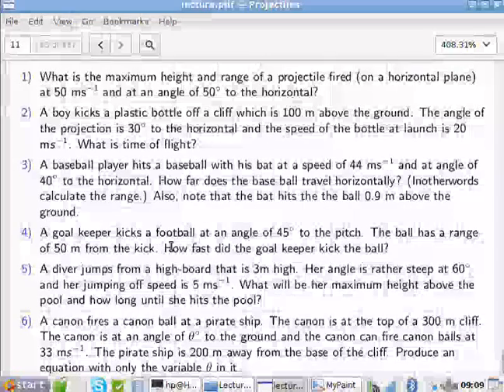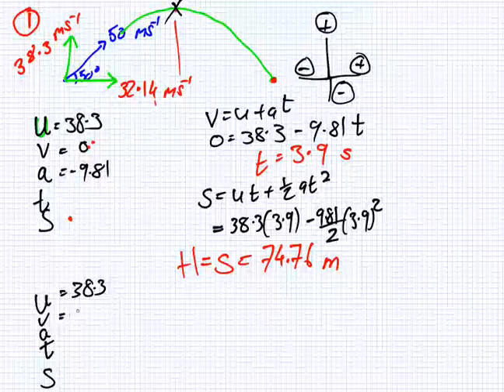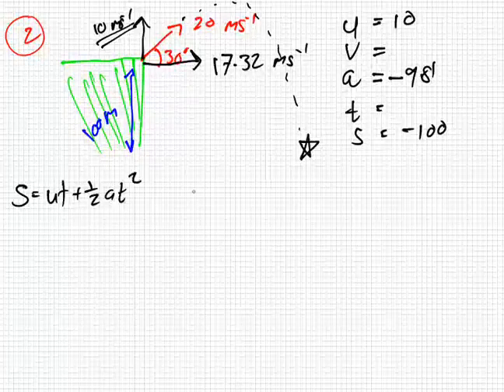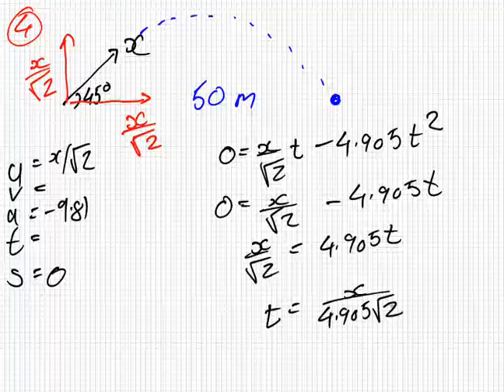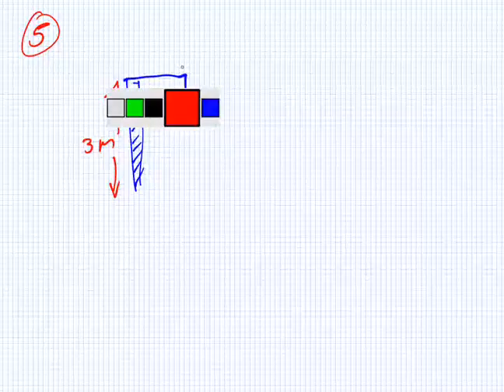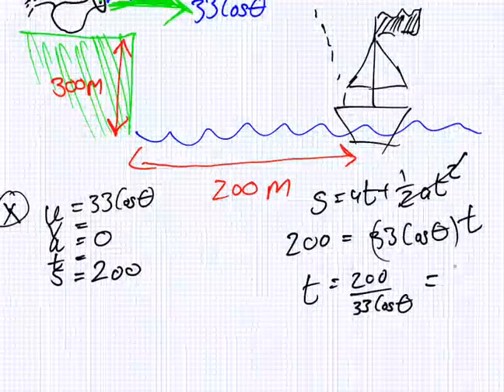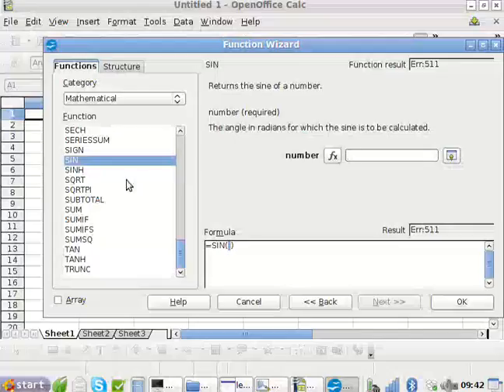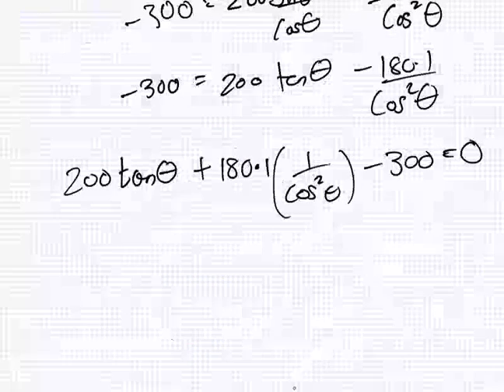Physics | Tutorial | Mechanics | Projectiles | NCUK.mp4